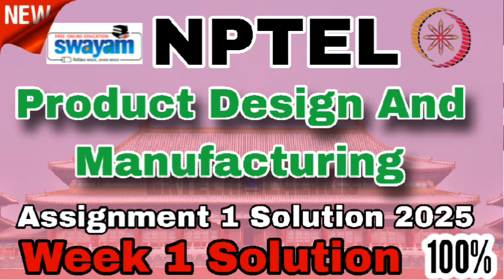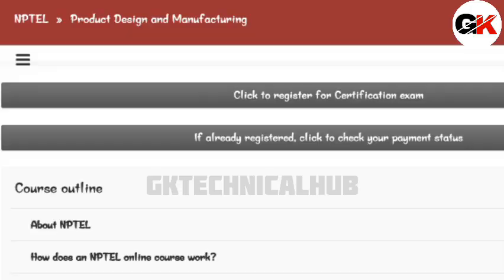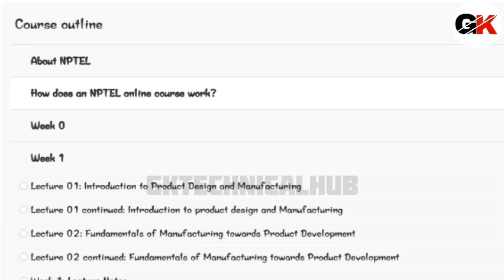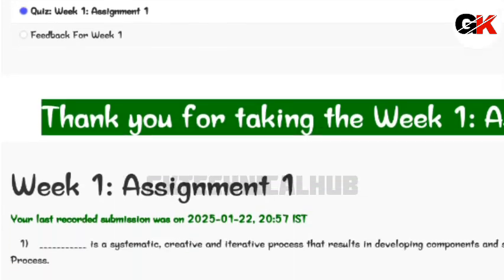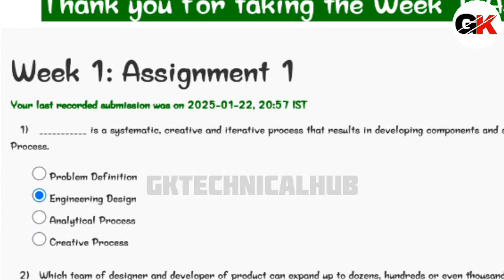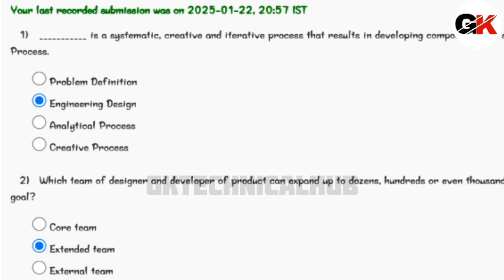Product Design And Manufacturing Week 1 Assignment Solution || Jan NPTEL 2025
In this video, we provide detailed answers and explanations for the Week 1 assignment of the NPTEL course on "Product Design and Manufacturing." This video explores the foundational concepts of design principles, product development, and manufacturing processes discussed in the first week. Whether you're a student, a design enthusiast, or a professional in the manufacturing sector, this video will guide you step-by-step through the assignment.

NPTEL Product Design and Manufacturing week 1 answers
NPTEL Manufacturing week 1 assignment solutions
Product Design and Manufacturing NPTEL course week 1
Product Design NPTEL answers week 1
Design Engineering NPTEL week 1 assignment help
NPTEL week 1 course answers
Manufacturing techniques week 1 solutions
NPTEL